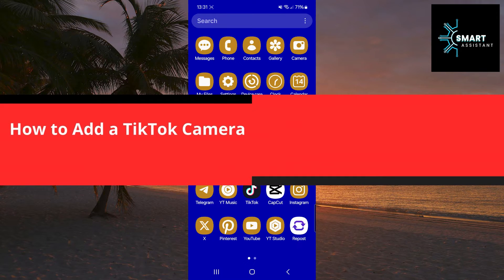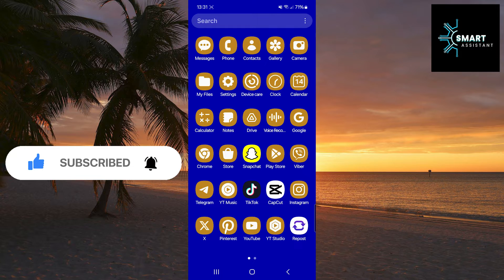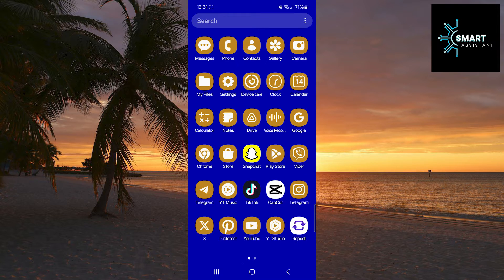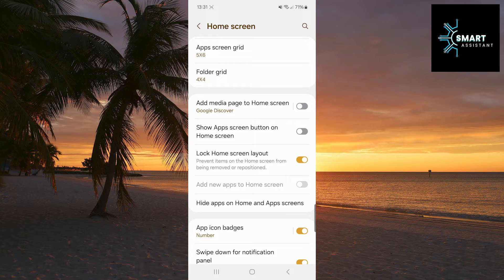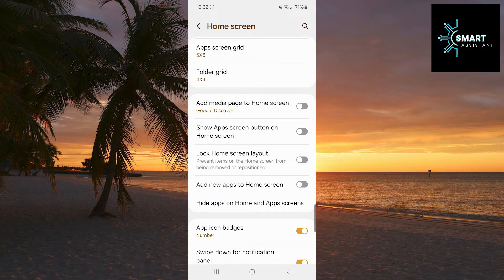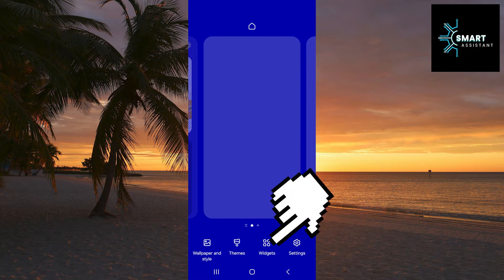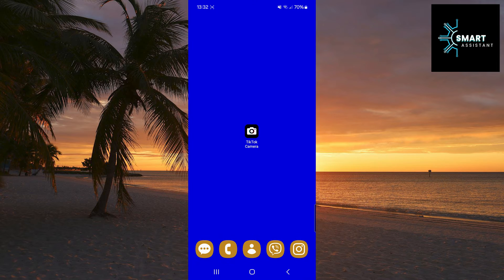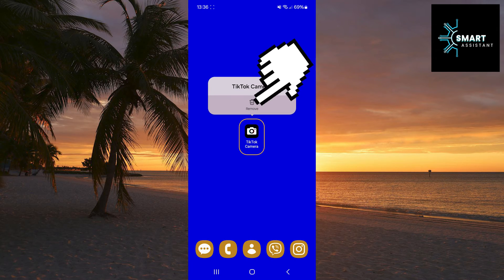How to Add a TikTok Camera Shortcut on the Home Screen on a Samsung Galaxy Phone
In this video, I will show you how to add a TikTok camera shortcut to the home screen of your Samsung Galaxy phone. This option allows you to access the TikTok camera more quickly and easily, which is ideal for those who want to quickly capture and share their moments. Follow the steps I will show you, and you will soon have this useful shortcut on your screen.